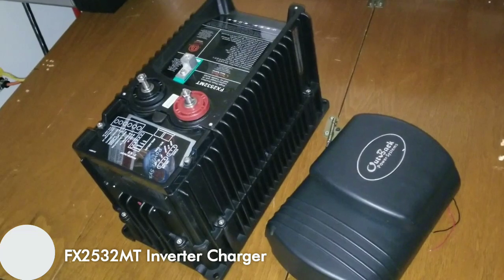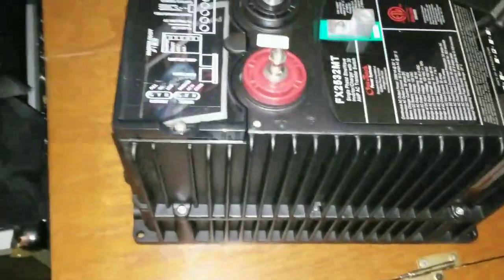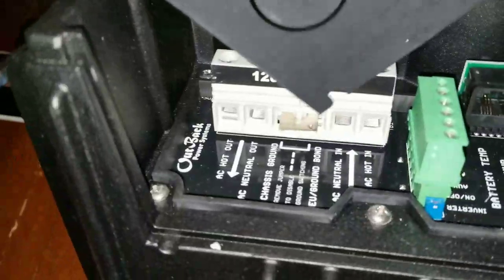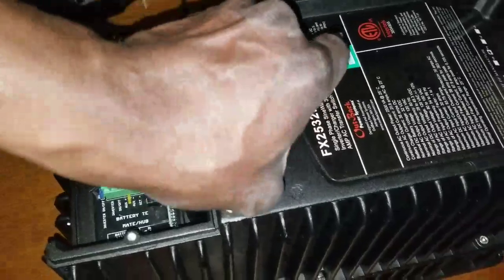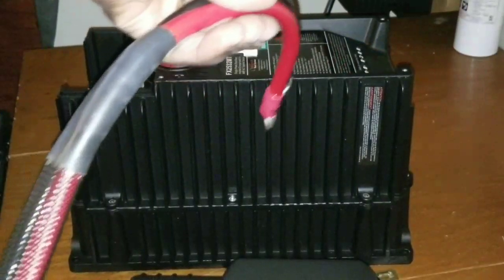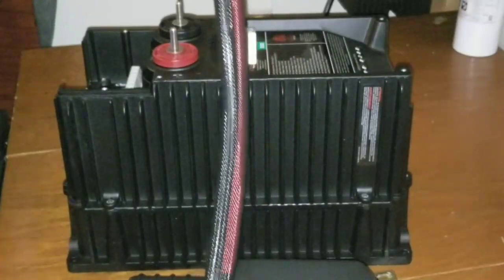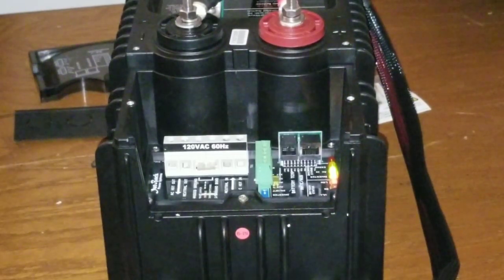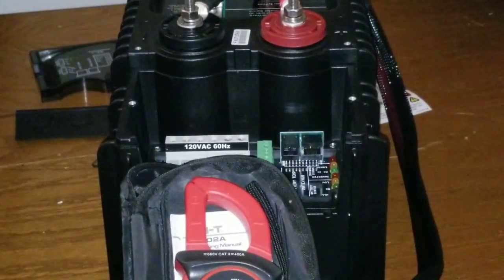OUTBACK POWER SYSTEMS - OUTBACK POWER INVERTER CHARGER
OutBack Power Inverter